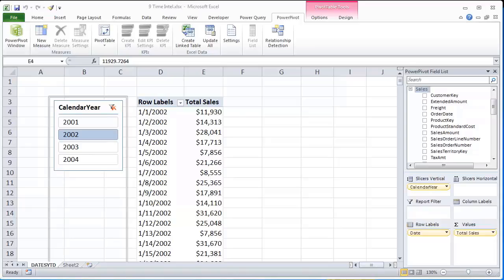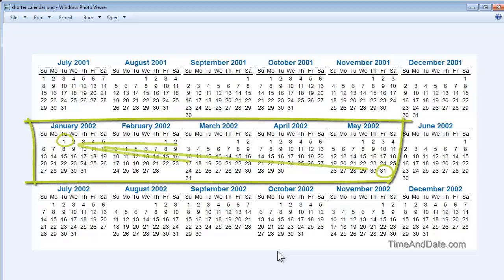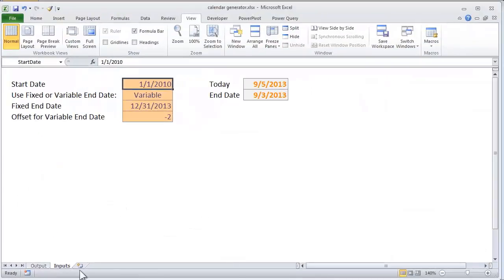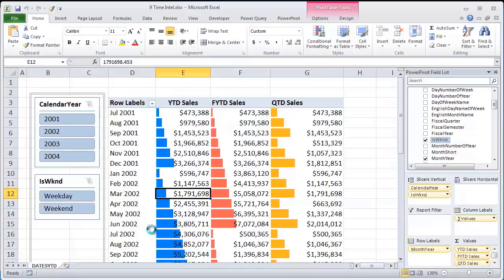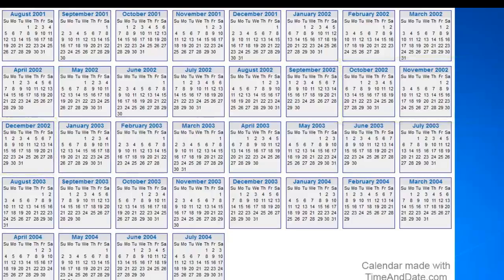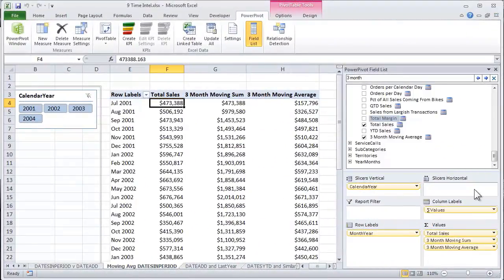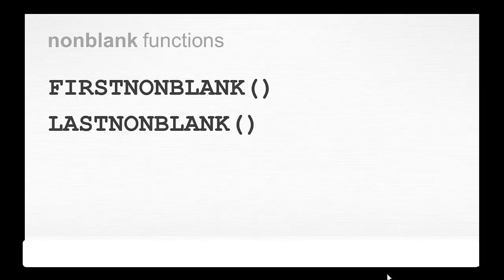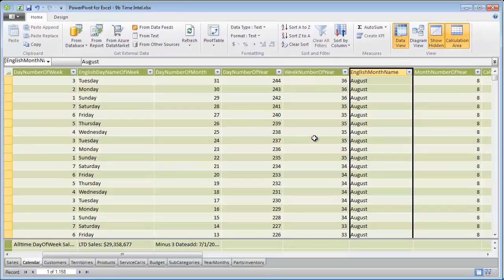Date & Time Intelligence DAX with Examples - Advanced Power Pivot Excel | POWER BI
Download Files

Date & Time Intelligence DAX - Advanced Power Pivot